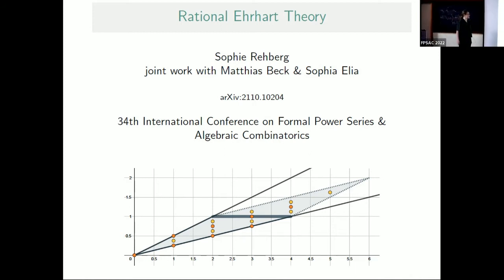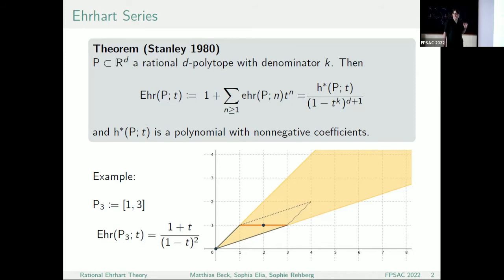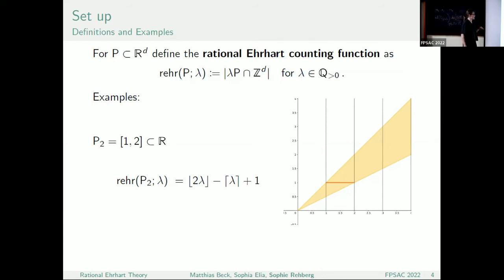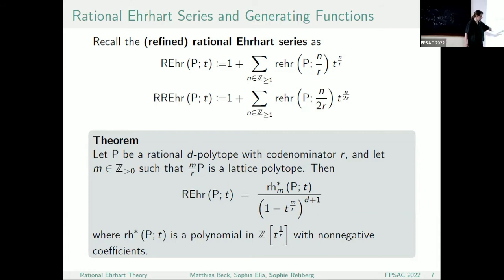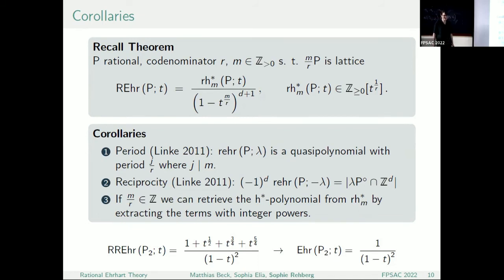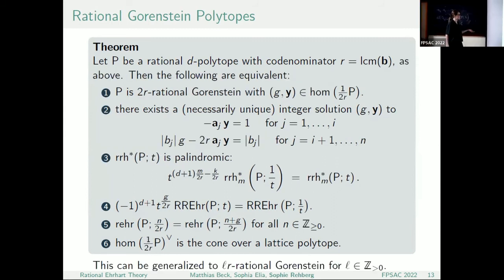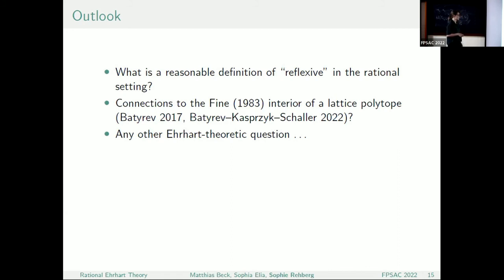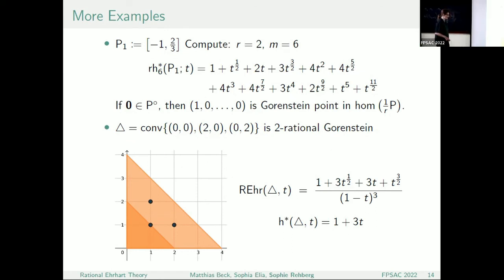Sophie Rehberg - Rational Ehrhart Theory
The Ehrhart quasipolynomial of a rational polytope P encodes fundamental arithmetic
data of P, namely, the number of integer lattice points in positive integral dilates of P.
Ehrhart quasipolynomials were introduced in the 1960s, satisfy several fundamental structural
results and have applications in many areas of mathematics and beyond. The enumerative
theory of lattice points in rational (equivalently, real) dilates of rational polytopes is
much younger, starting with work by Linke (2011), Baldoni–Berline–Köppe–Vergne (2013),
and Stapledon (2017). We introduce a generating-function ansatz for rational Ehrhart
quasipolynomials, which unifies several known results in classical and rational Ehrhart
theory. In particular, we define γ-rational Gorenstein polytopes, which extend the classical
notion to the rational setting and encompass the generalized reflexive polytopes studied
by Fiset–Kasprzyk (2008) and Kasprzyk–Nill (2012). This is joint work with Matthias Beck
and Sophia Elia.